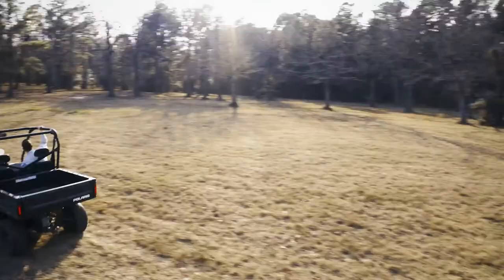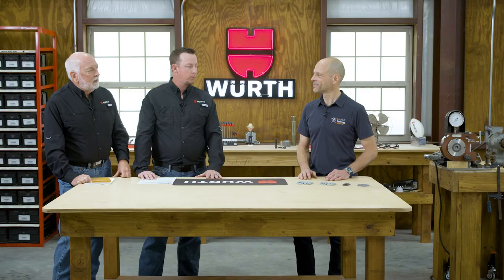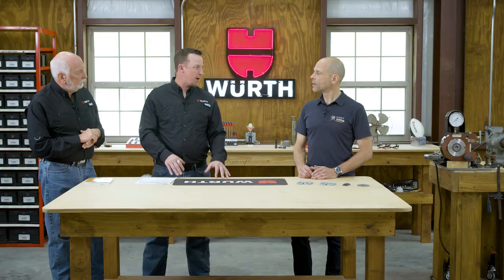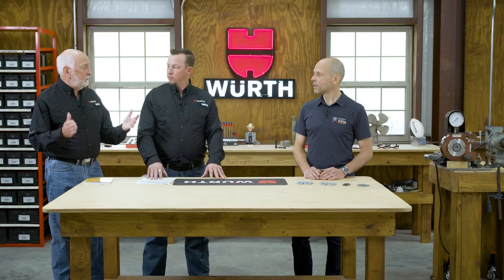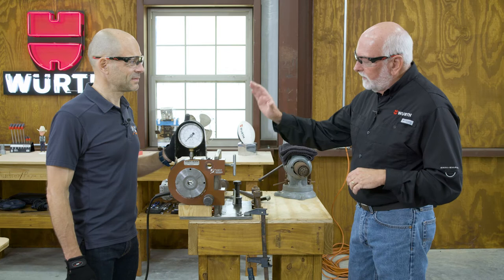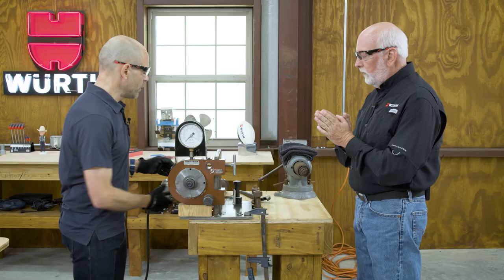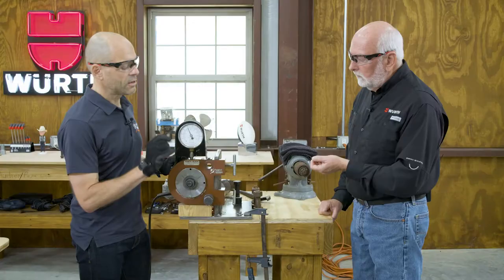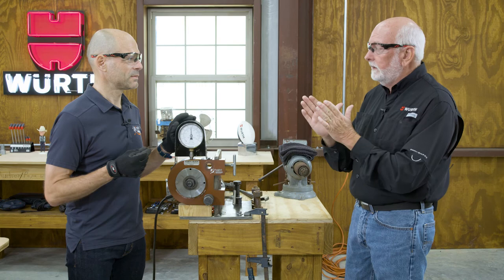Direct Tension Indicators (DTI's) | Würth Knowing Episode 19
Learn about Direct Tension Indicators (DTI's) in today's episode of Würth Knowing, featuring Chris Curven from Applied Bolting Technology!

Chris, Randy Lammers, and Aaron Keevan demonstrate DTI mechanical load cells in structural bolting assemblies, and discuss the clamp load accuracy, speed of assembly, and simplified inspection they provide.